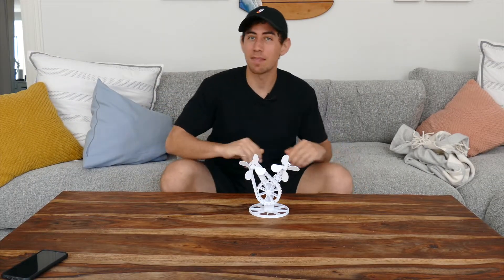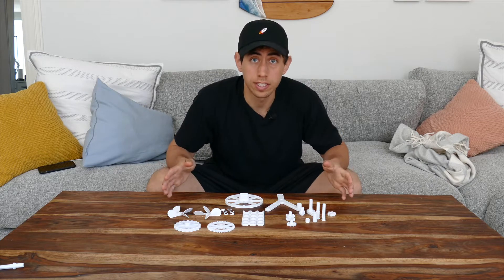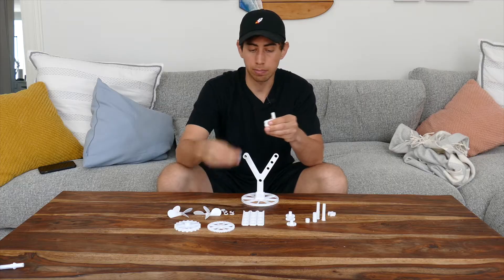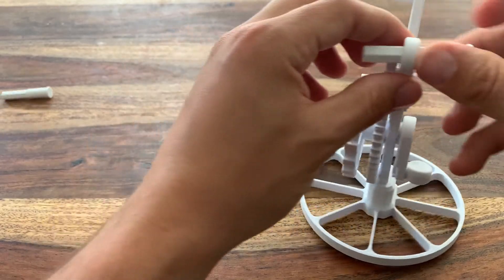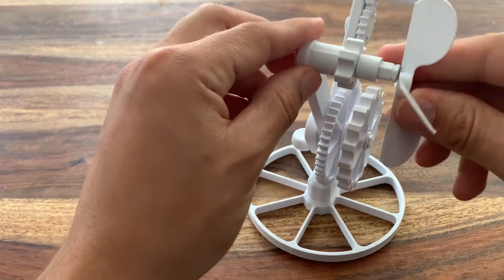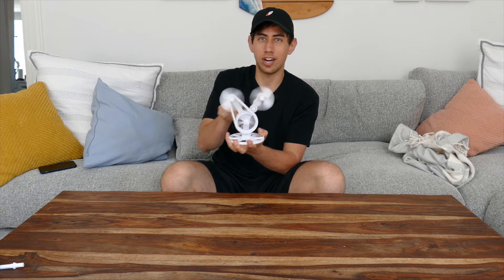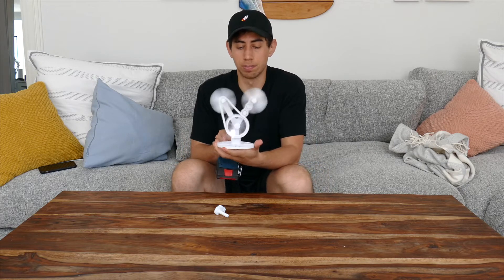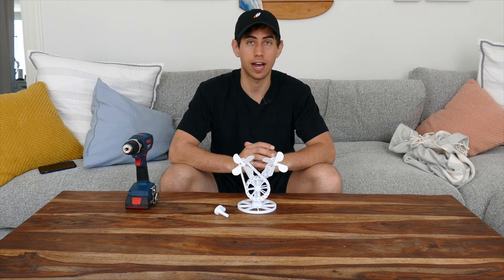Gear vs. Chain - Fully 3D Printed Mechanical Sculpture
Gears and chains- forever fighting the war over power transmission superiority.  You may have your preference, but if you're on the fence, you're in luck. This unique kinetic desk sculpture allows you to enjoy the best of both worlds.  It also can cool you down when the battle starts to get heated.

This sculpture was originally designed to showcase how gears and chains can be used to accomplish similar things when it comes to transmitting power and speed across a distance.  Both the gears and the chain/sprockets in the piece use a 1:3 ratio, which means a single rotation of the crank gives you 3 rotations of the fans at the ends.

You can purchase the files which include everything needed to 3D Print your own sculpture here: